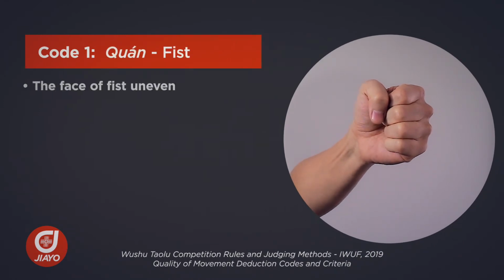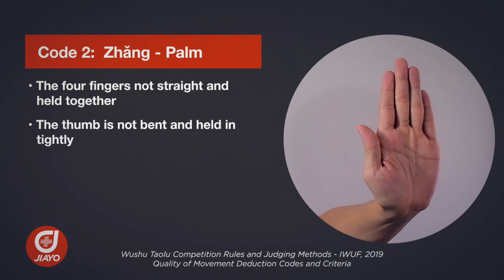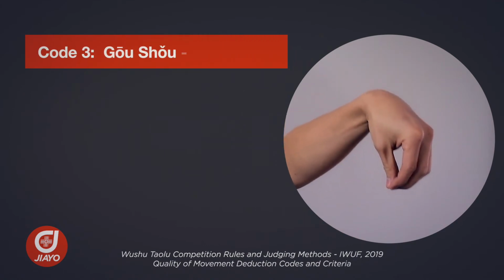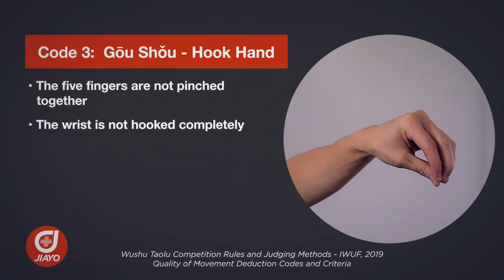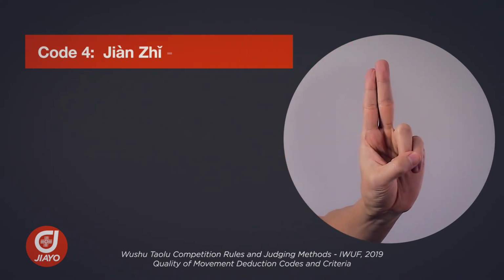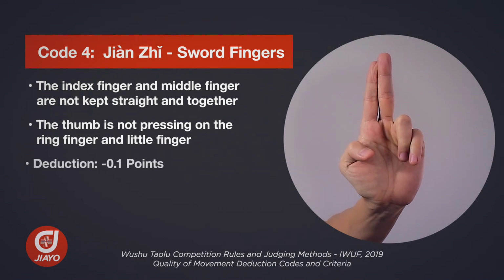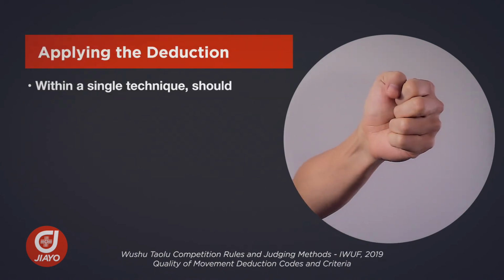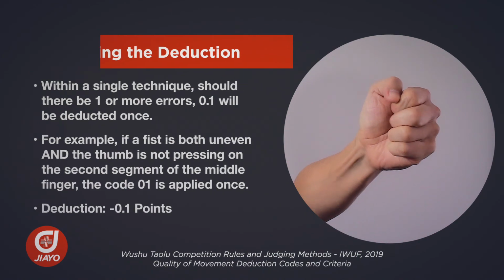Wushu Competition Rules: Changquan Deduction Codes and Criteria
Understanding Wushu Competition Rules: Changquan Deduction Codes and Criteria

These are the Quality of Movement Deduction Codes and Criteria for hand forms for Changquan, Daoshu, Jianshu, Gunshu and Qiangshu from the Wushu Taolu Competition Rules and Judging Methods published by the International Wushu Federation (IWUF) in 2019.